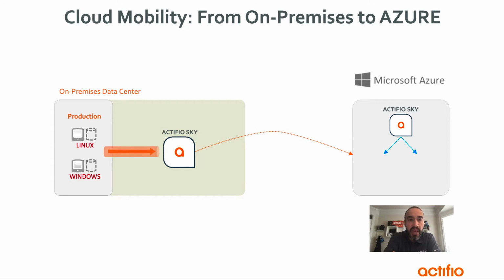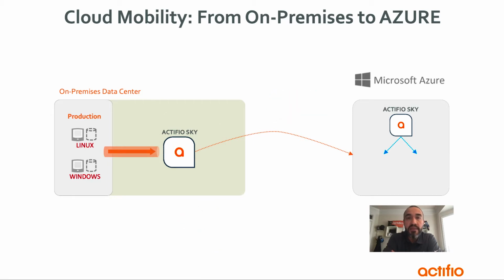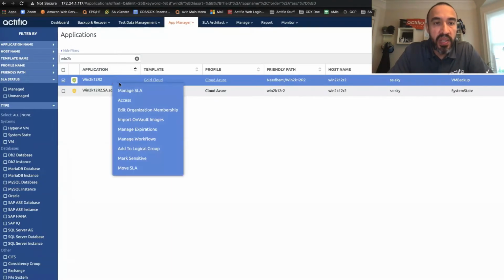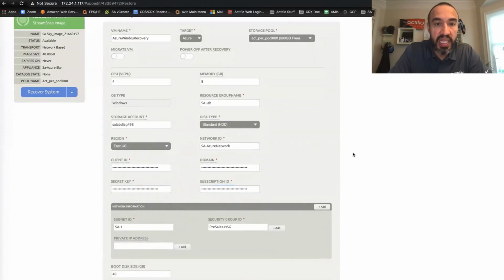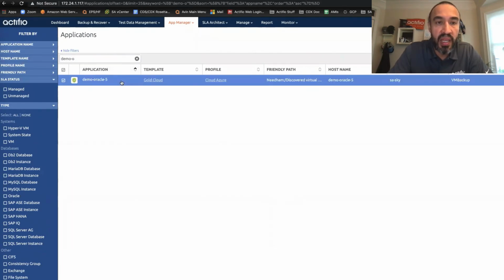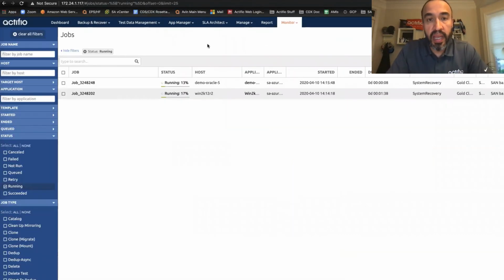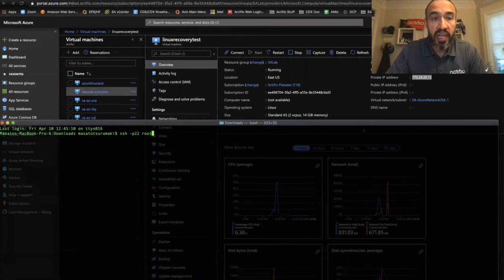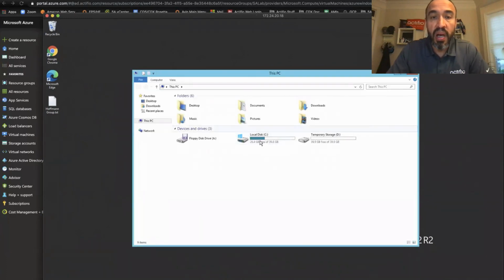Actifio DEMO: VM Data Mobility On-Prem to Azure Cloud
Quick demo about a Linux and Windows VMs being migrated and started in Microsoft AZURE cloud. Use cases: DR, Cloud Migration, Backup/Recovery, Test&Dev in the Cloud, and more.